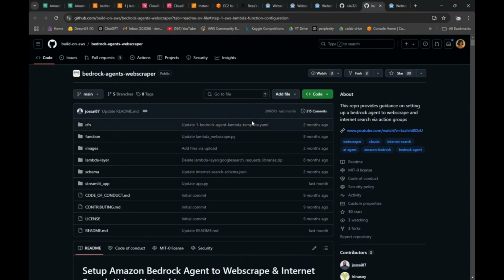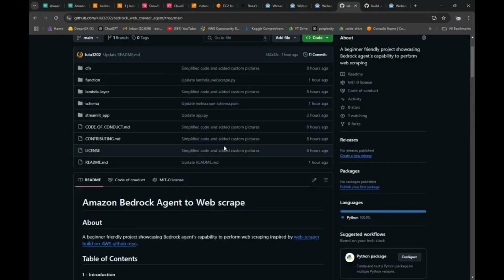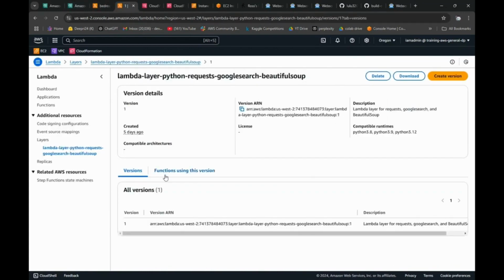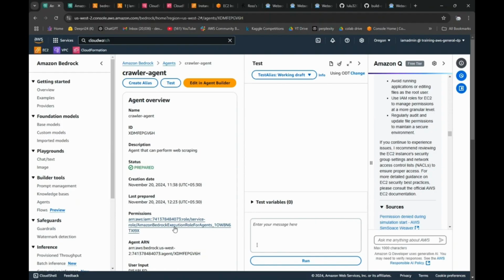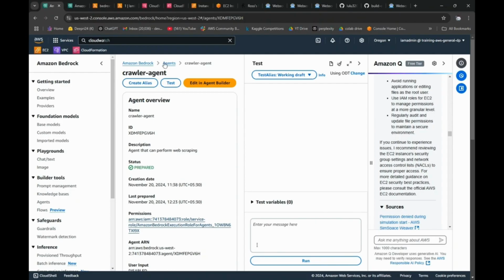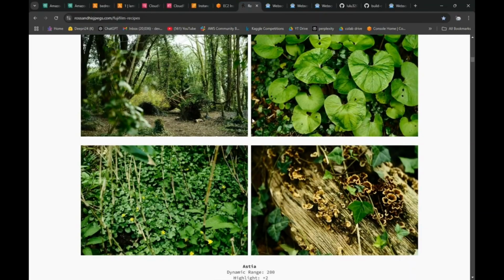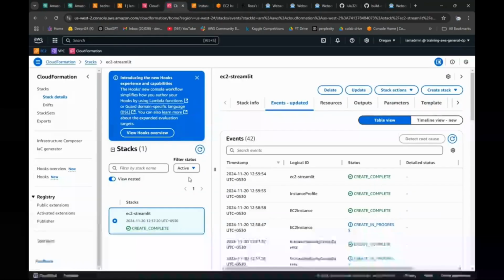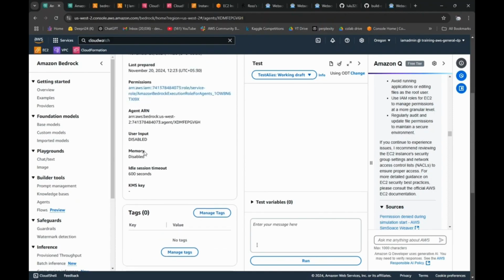AWS Bedrock Agents | Craft Intelligent Web Scraping Easily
Learn how to set up and deploy AWS Bedrock Agents for web scraping with Lambda, Streamlit, and Anthropic Claude.

Chapters:
00:00 Intro
01:55 Amazon S3 Integration
02:43 Amazon Bedrock
03:25 Understanding RAG
05:15 Amazon Bedrock Knowledge Bases
06:51 Amazon Bedrock Agents
07:26 Test Agent
08:00 Closing

Amazon Bedrock Agents offer a robust solution tailored to your needs. Join us for an insightful exploration into crafting efficient data pipelines using AWS services. From inception to execution, this video will equip you with the tools and knowledge to drive operational excellence and maximize the value of your data assets. Elevate your data strategy today with our comprehensive guide!

Leverage the power of generative AI to enhance your AWS cloud solutions. In this video, we’ll show you how to create an AWS Solutions Architect Agent tailored to your needs, using Amazon Bedrock’s secure and scalable platform. Combining large language model capabilities with customized tools, Amazon Bedrock empowers your AI agent to create and deploy well-architected solutions on AWS.